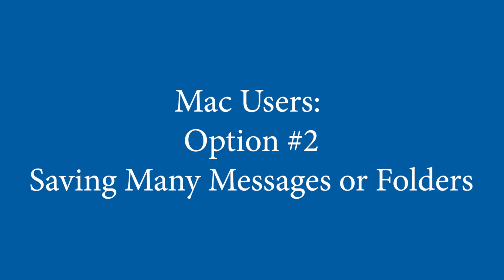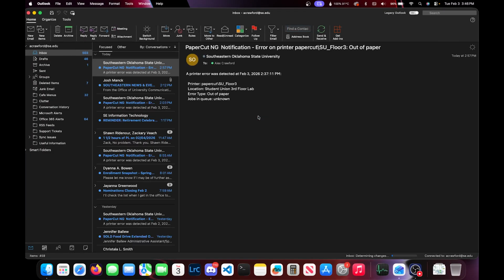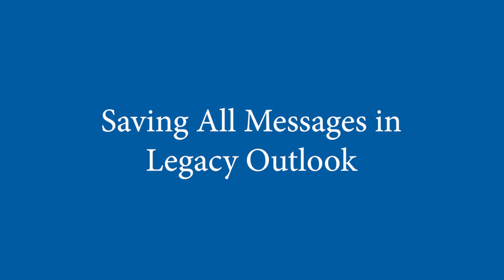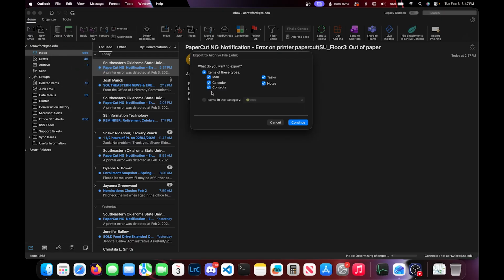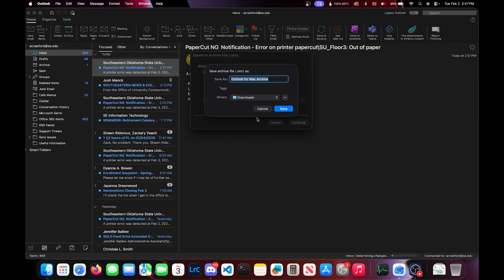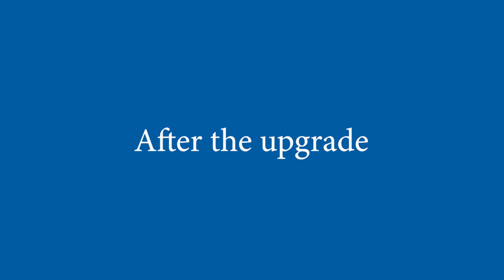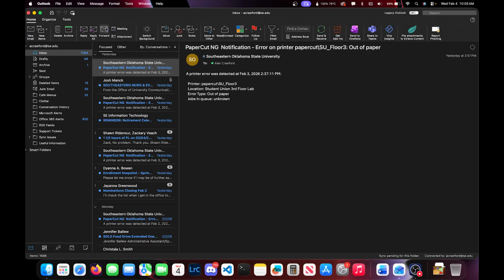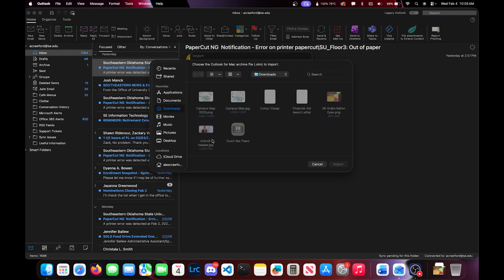How to Save Your Student Email For Mac Users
This video is for Mac Users only. If you need assistance on your Windows computer, or if you don't need to save your whole mailbox: Check this video